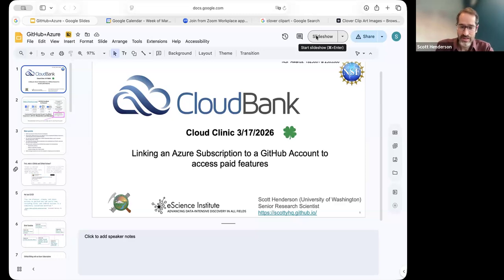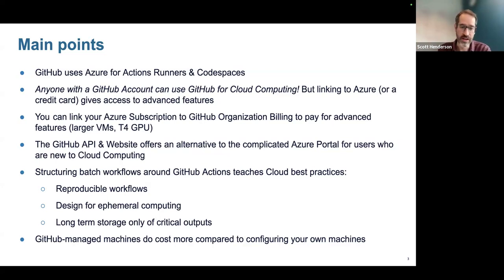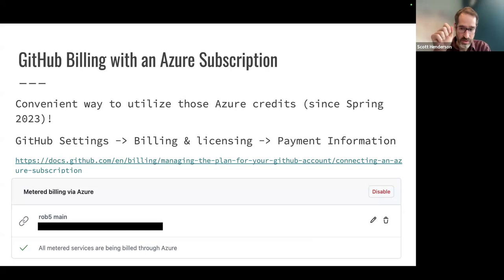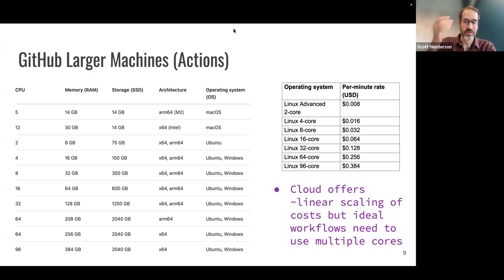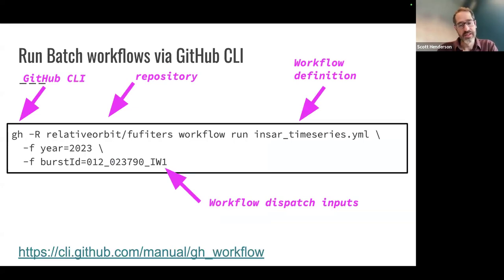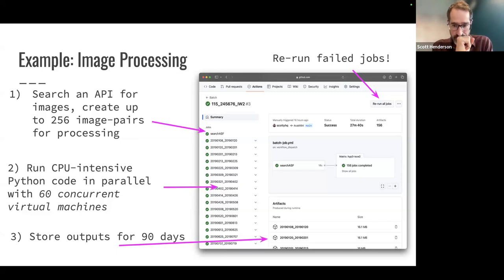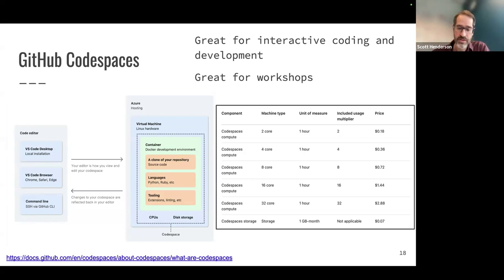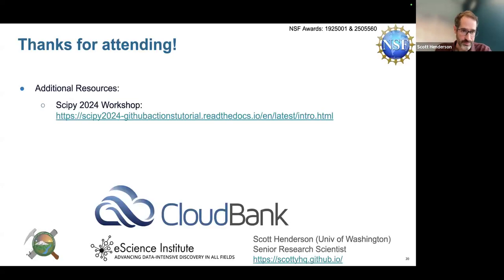Cloud Clinic: Connecting an Azure Account to a GitHub Account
This Cloud Clinic focuses on connecting an Azure Account to a GitHub Account.